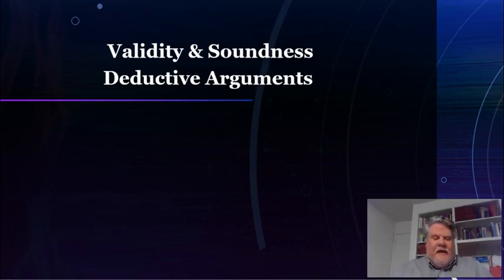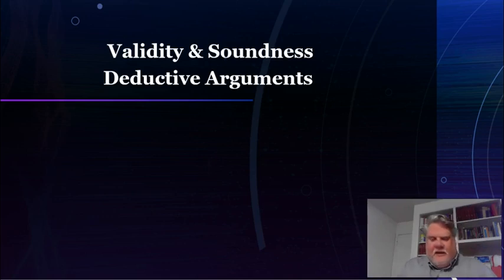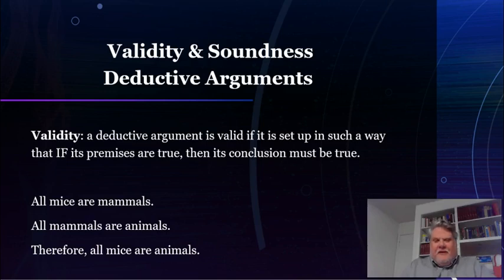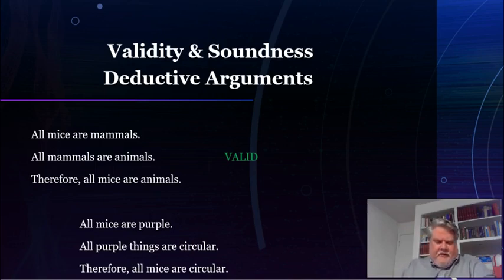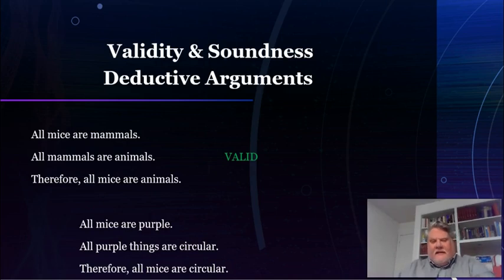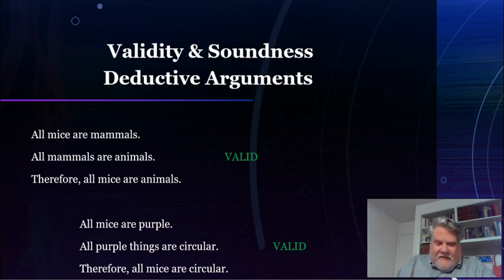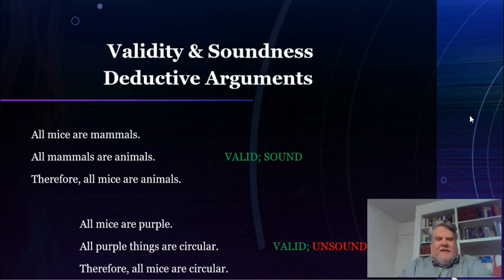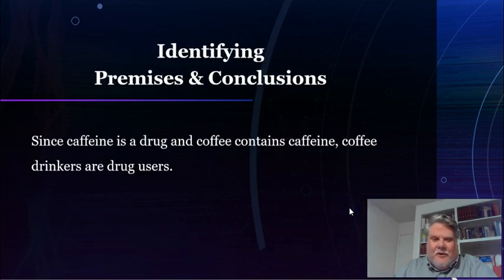Deductive Arguments: Validity & Soundness